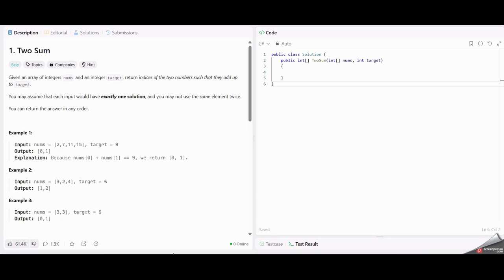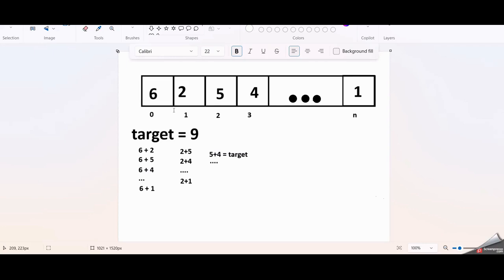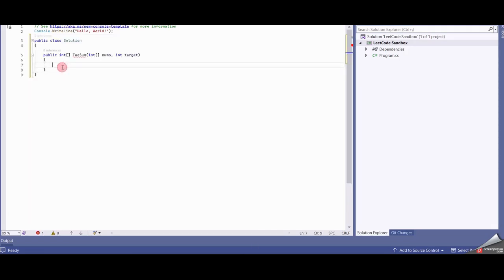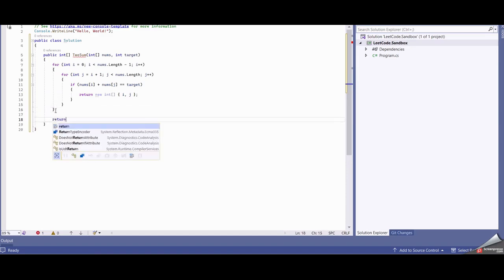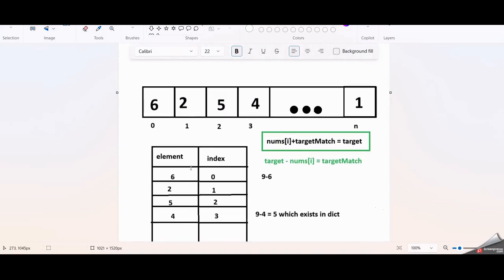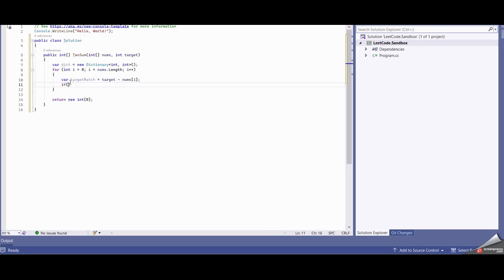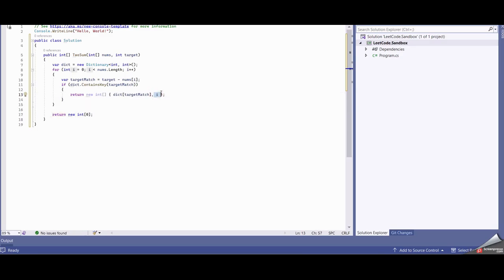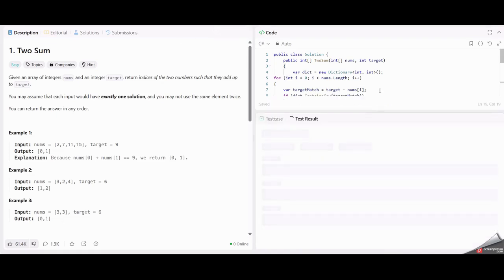Leetcode 1 in C# – Two Sum Problem Solved for .NET Developers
Solve Leetcode 1 – Two Sum – using C# and Dictionary!
In this video, I walk you through the brute-force and optimized solutions step-by-step.
Perfect for .NET developers preparing for coding interviews or improving algorithm skills.